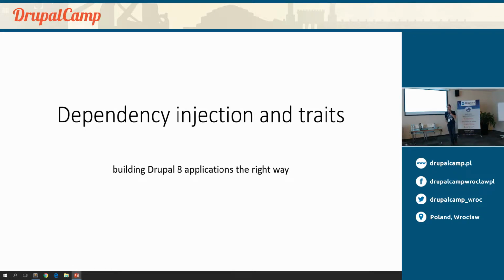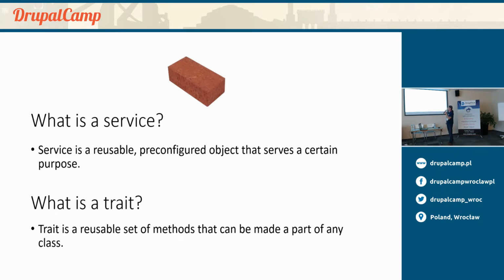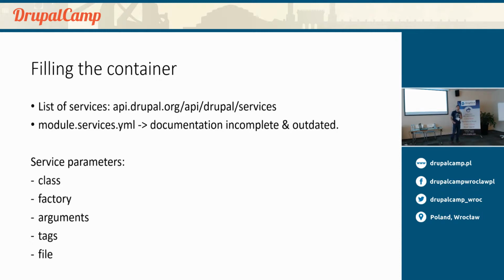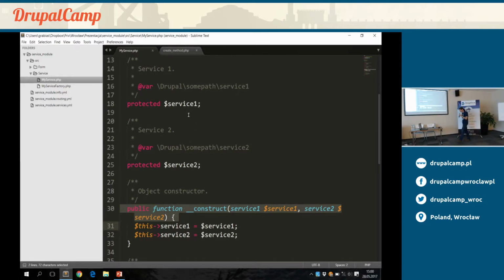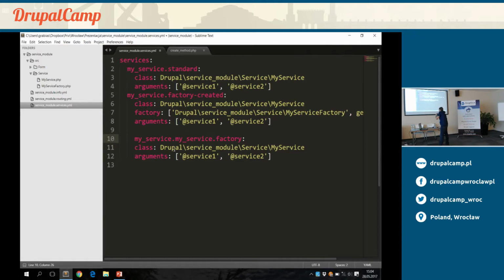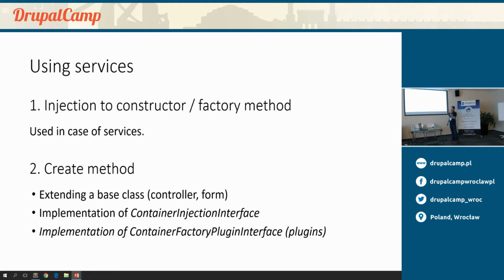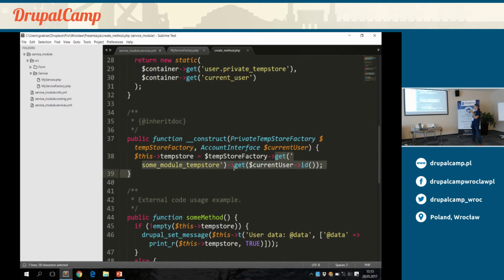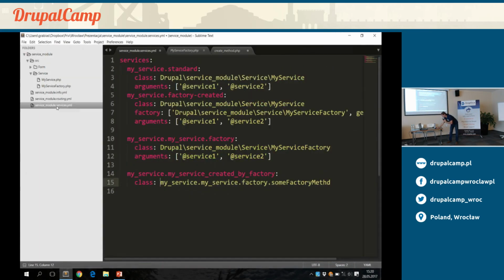Drupal 8: dependency injection and traits - doing it the right way - Marcin Grabias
Prelegent: Marcin Grabias
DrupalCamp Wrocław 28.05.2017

Workshop on how to properly write services and other OOP components of a Drupal 8 application usind dependency injection and including specific traits to achieve our goals.